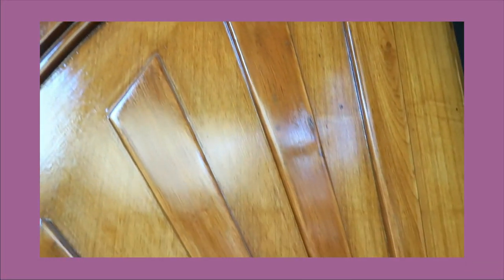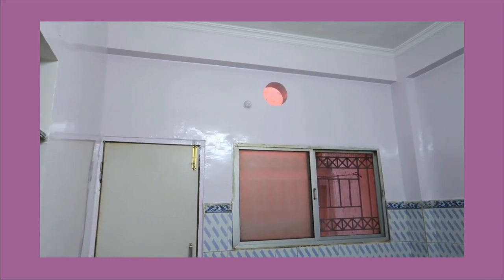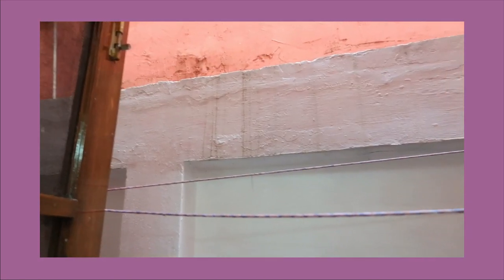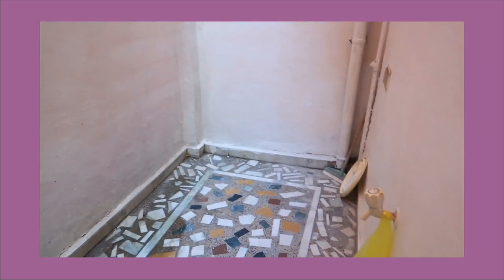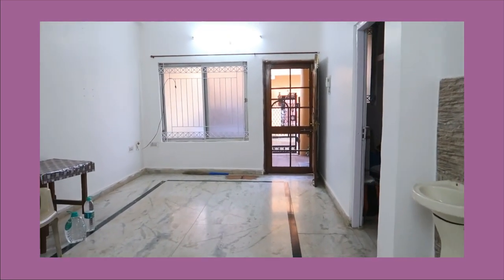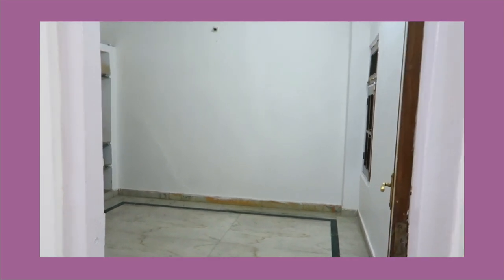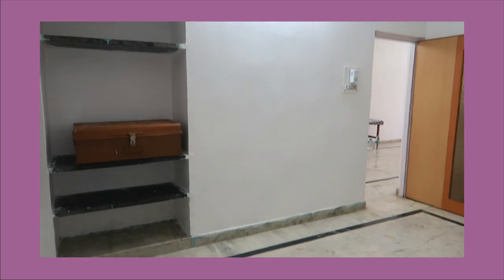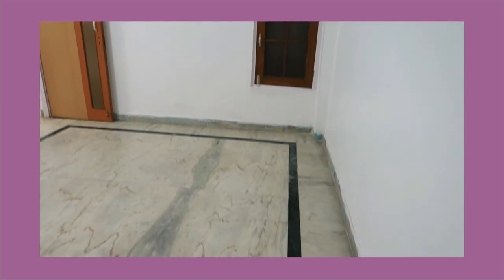Our Empty Home tour !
Hey Guys,

Snapchat :- Ruchi M ( Id - ruchi28c)
1. Camera I used :- Canon G7x M-2/ Canon M6 M2 / Iphone 11
2. Editing software :- Imovie / Filmora / sometimes i use FCP as well
3.Lights i use . **Watch this video ***
4. Status :- I am Married , currently living in Mumbai (City of Dreams)
Lots of Love
Stay Happy :)